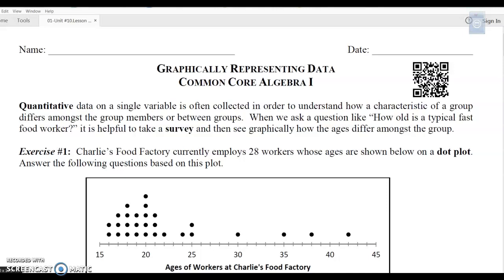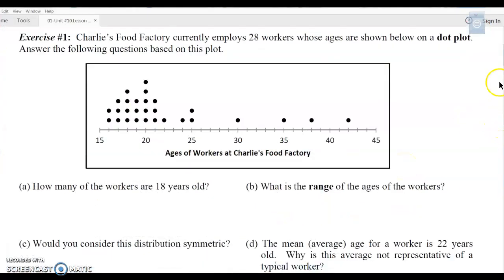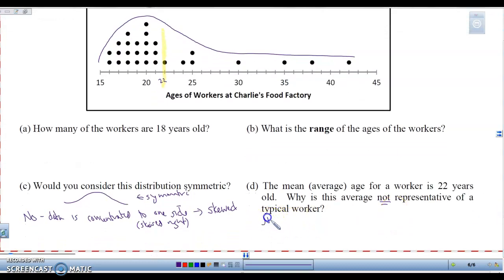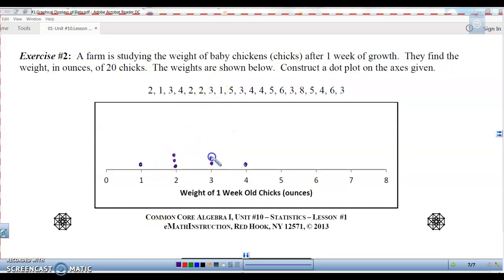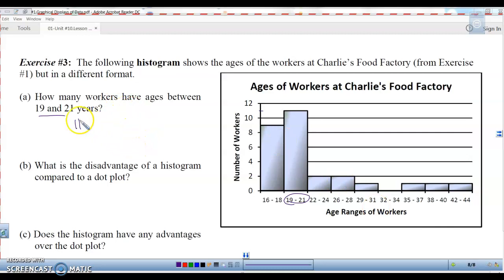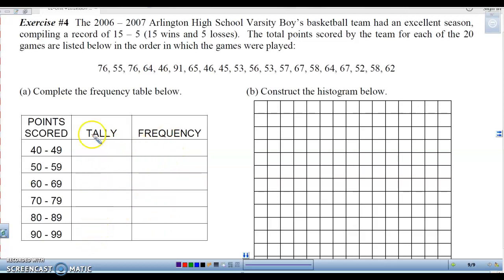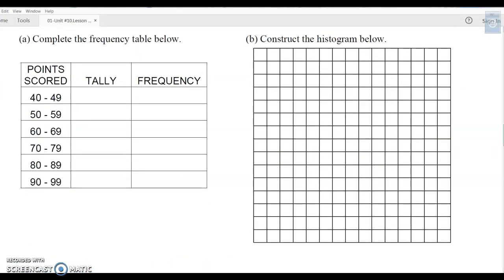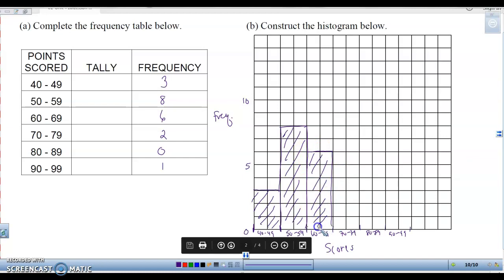A1 U10L1 Graphically Represnting Data Notes